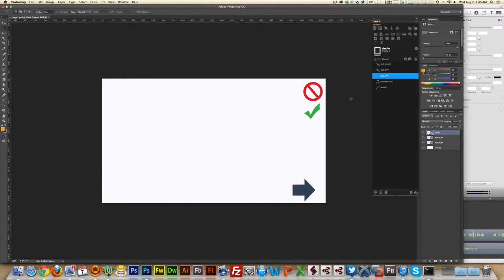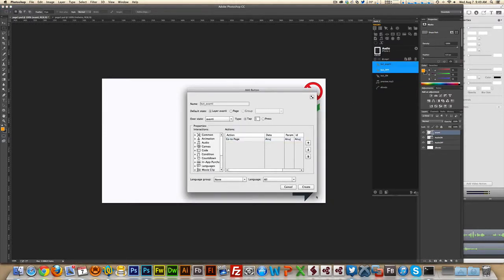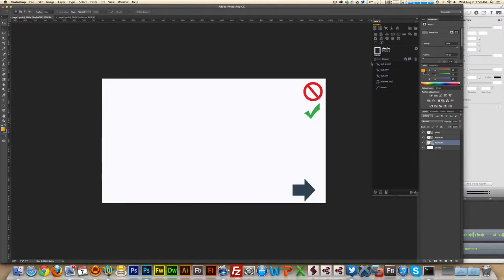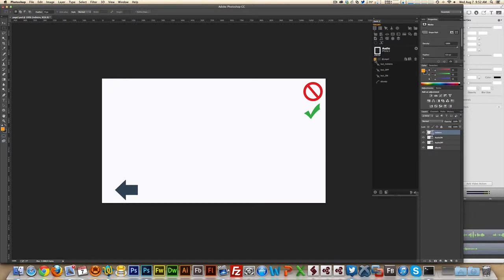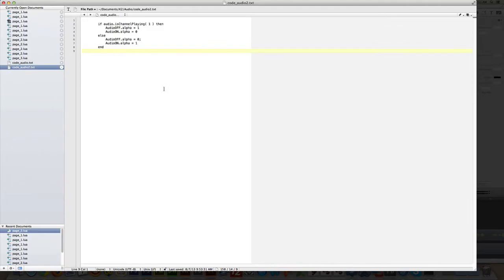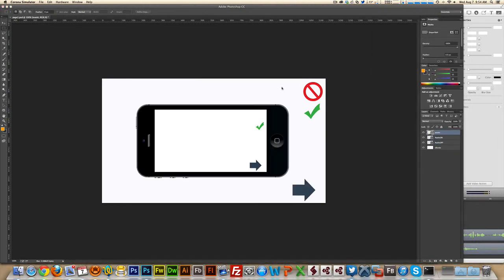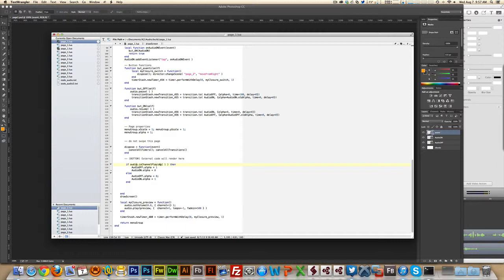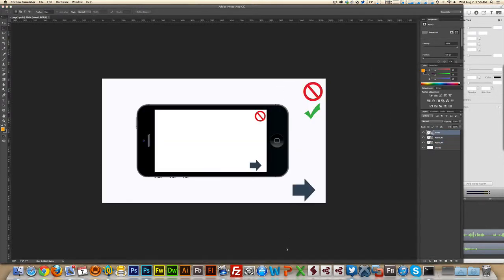Tutorial Audio Control with Icons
Learn how to control audio between pages with Kwik 2